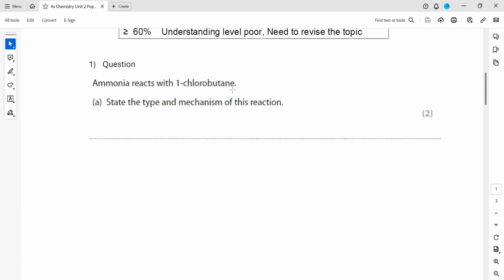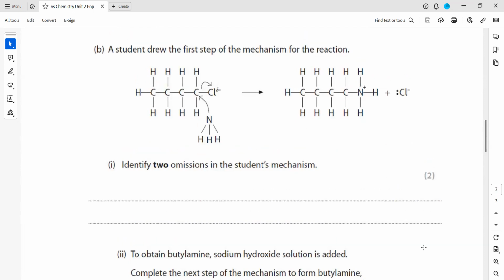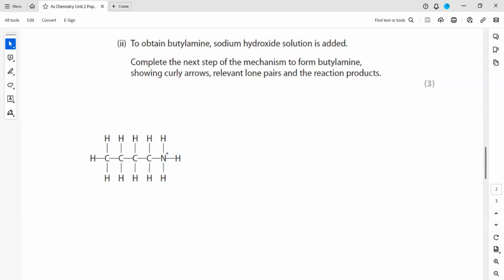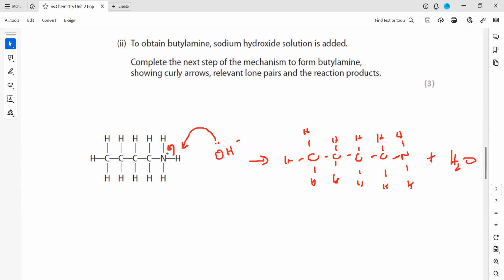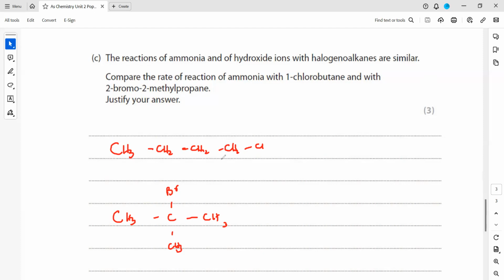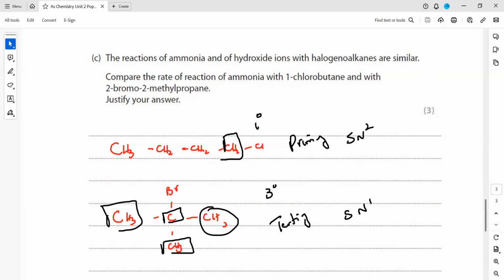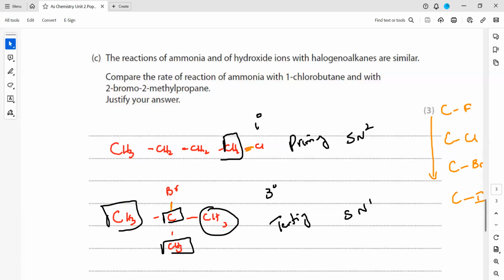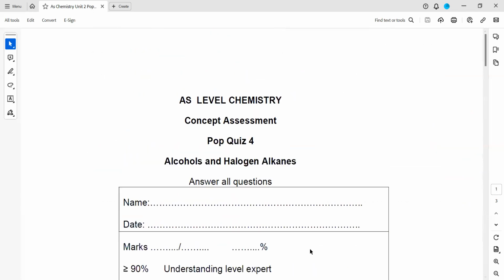Alcohol and Halogens As Chemistry Unit 2 Pop Quiz 4